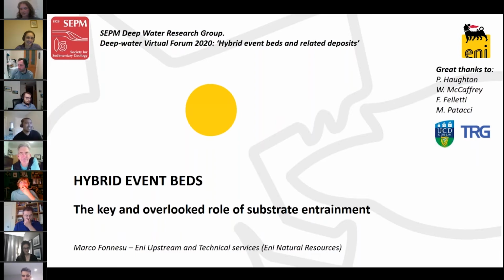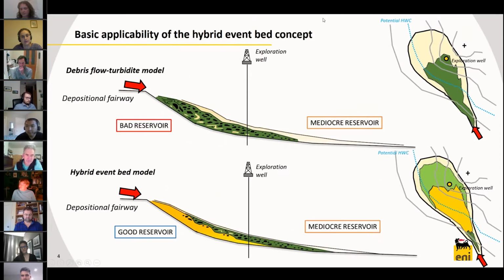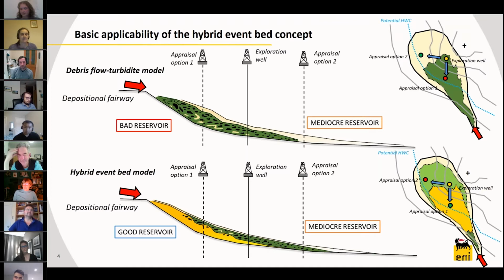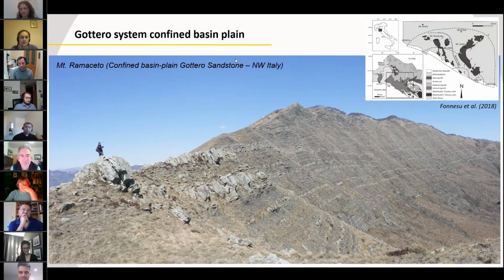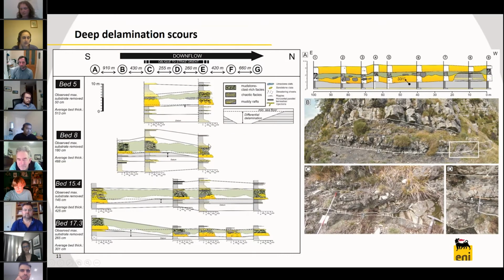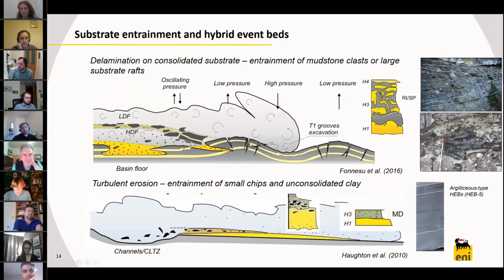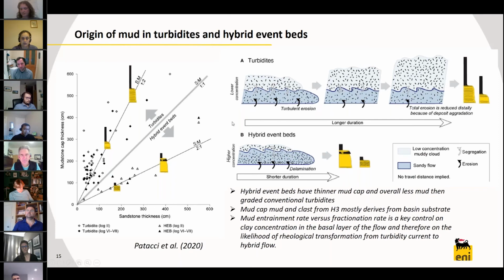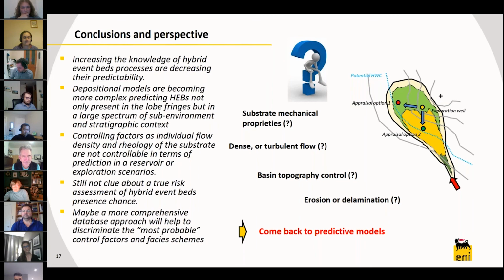Sandwich beds to HEBs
Deep Water Research Group 2020 Annual Meeting
9. Talk by Marco Fonnesu
Hybrid Event Beds - The key and overlooked role of substrate entrainment